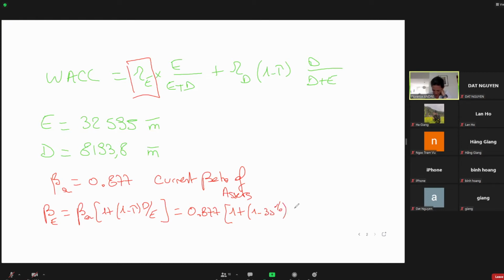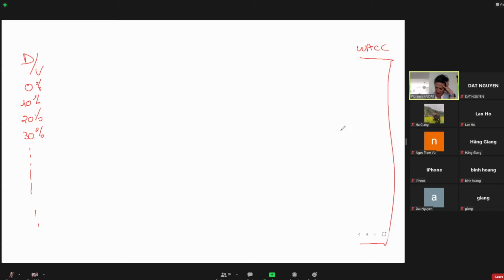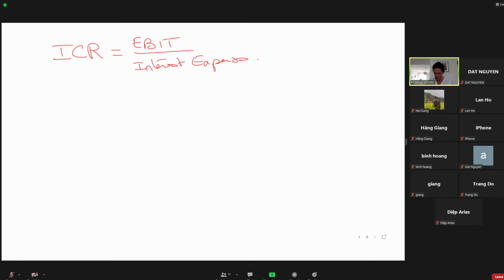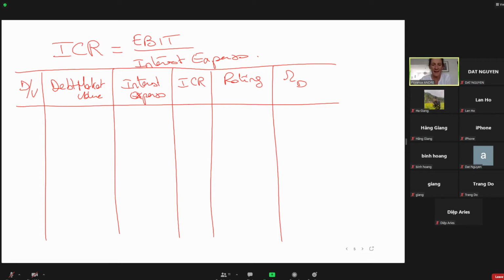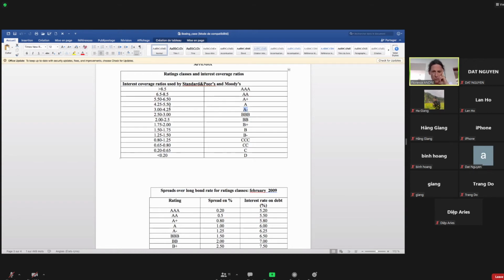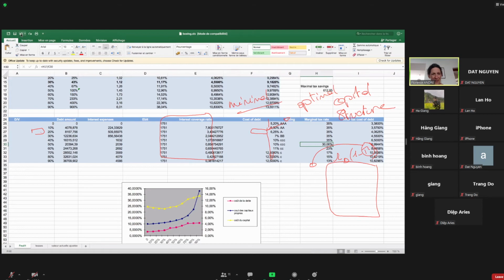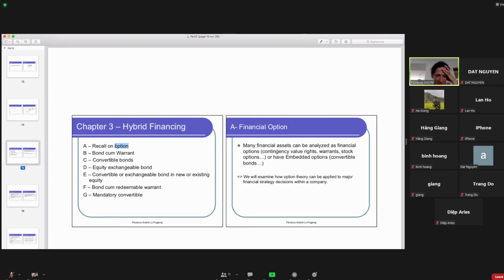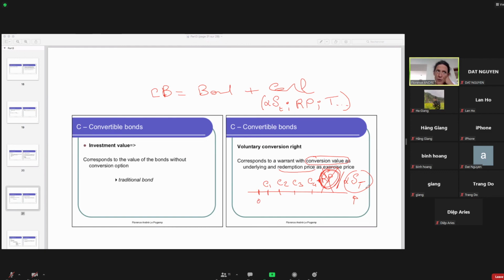Dynamic Finance 02